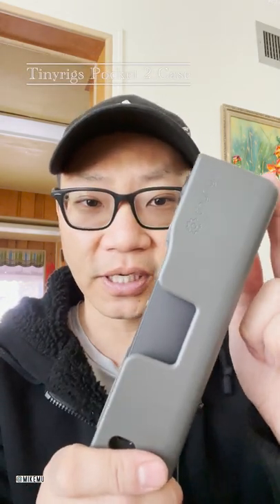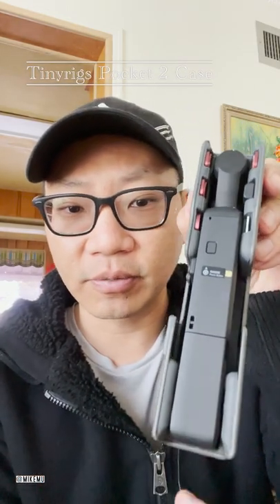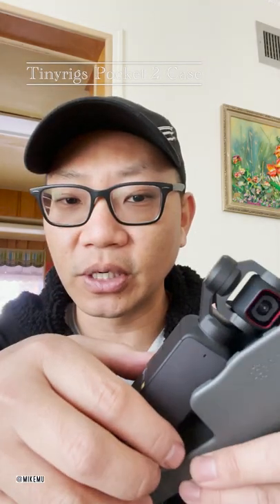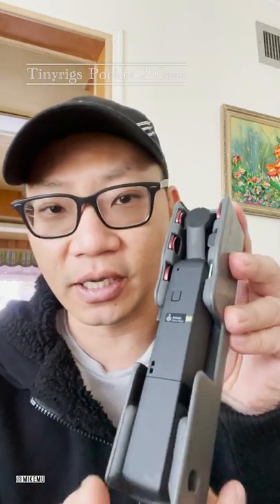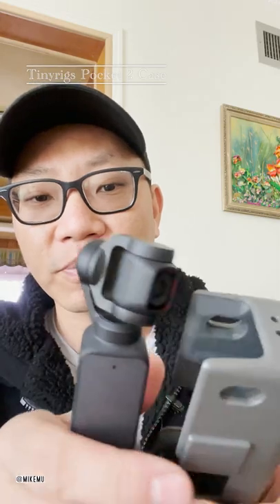How to Remove Your DJI Pocket 2 from the Tinyrigs Pocket 2 Case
video about how I remove my DJI Pocket 2 ) from the TinyRigs Pocket 2 Case

Amazon Prime Video:

Amazon Kindle Unlimited Trial:

Twitch Prime:

Unless specifically tated, this episode was not paid for by third party sponsors or manufacturers. Nor was equipment was supplied to me for this video. The content of this video and my opinions were not reviewed or paid for by any parties. Thank you for your continued support!